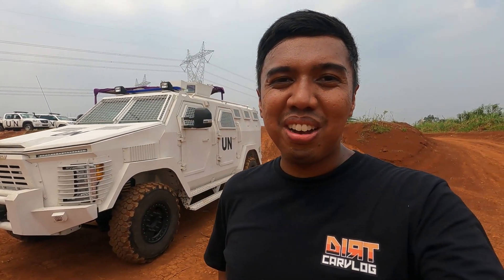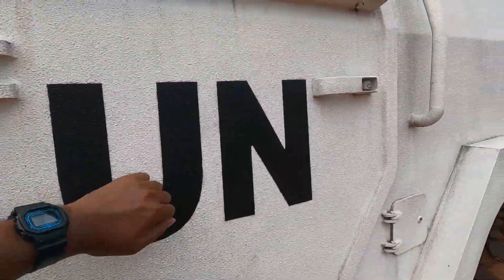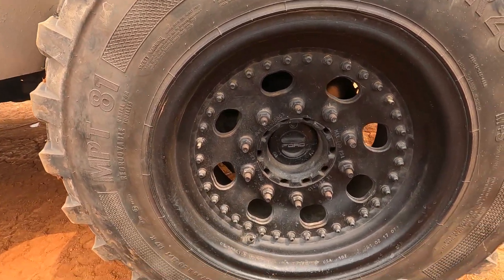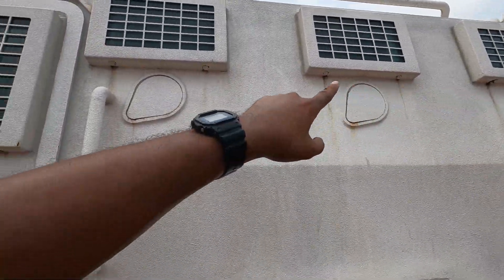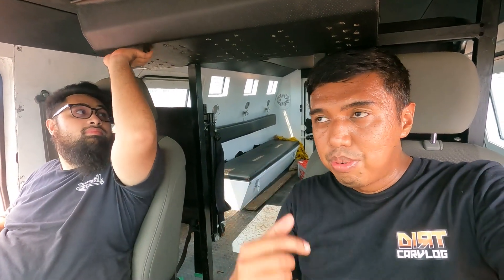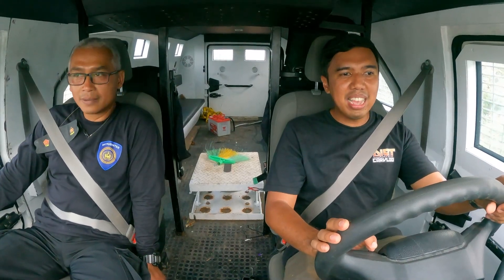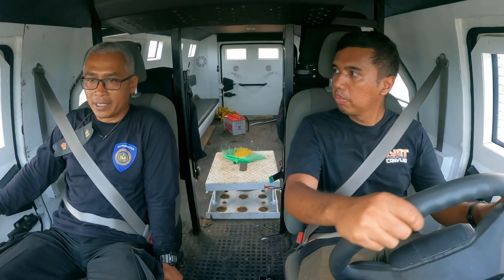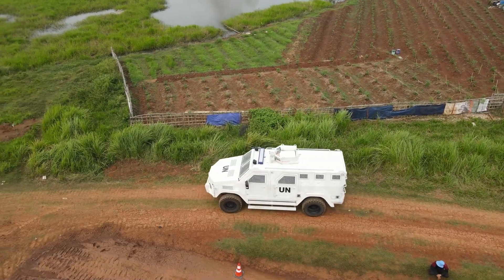ASLINYA MOBIL APA YA? KITA UJI COBA ISOTREX PHANTOM II | DIRT CARVLOG #474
DIRT CARVLOG
Review Isotrex Phantom II

Episode 474 : Inilah dia review dan test drive Isotrex Phantom II asal Uni Arab Emirat. Sebuah kendaraan APC yang digunakan Pasukan Garuda Bhayangkara dalam menjalankan tugas di tempat misi.

Aslinya dari mobil apa ya? Lalu seperti apakah spesifikasinya?
Simak lengkapnya ya! Selamat menonton!